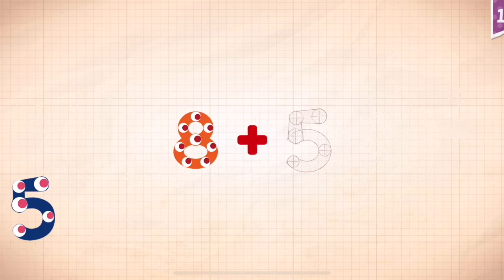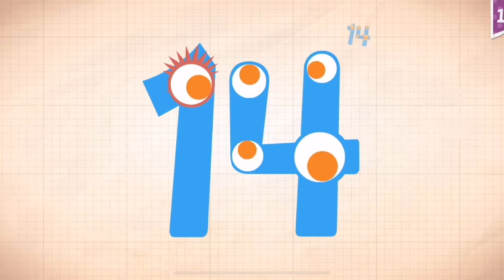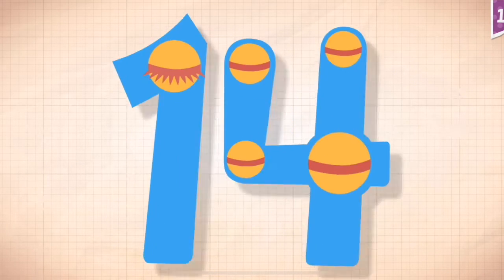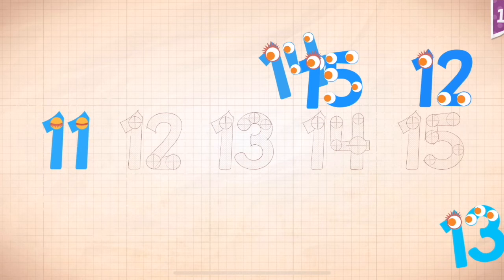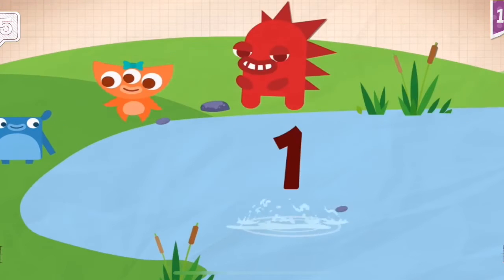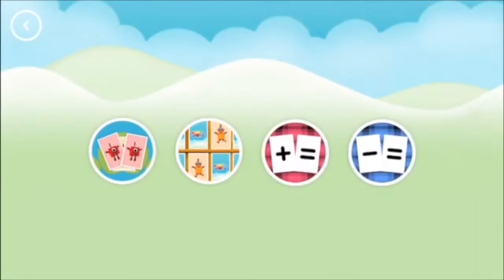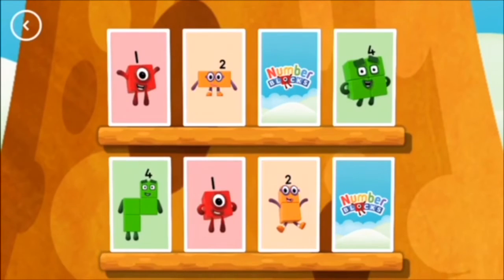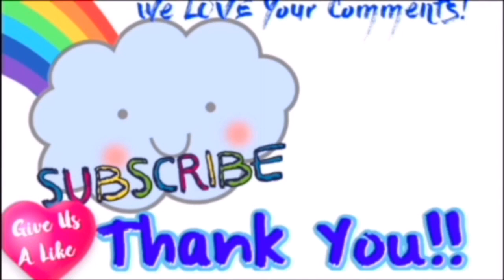Endless Numbers Learn To Count 1 to 10 Best App For Kids Count 1 to 50